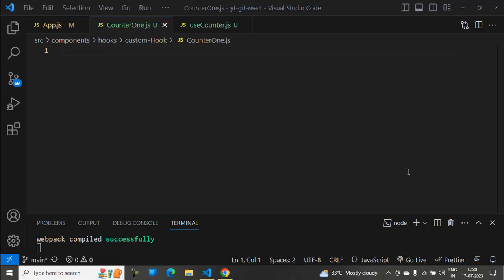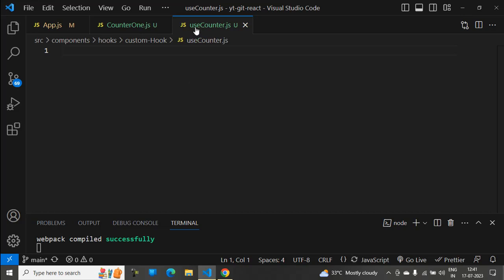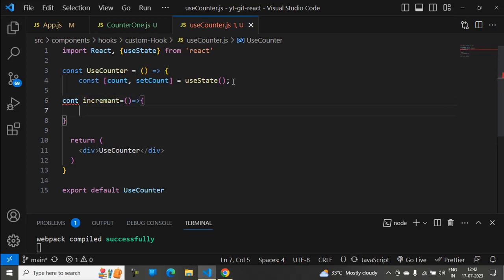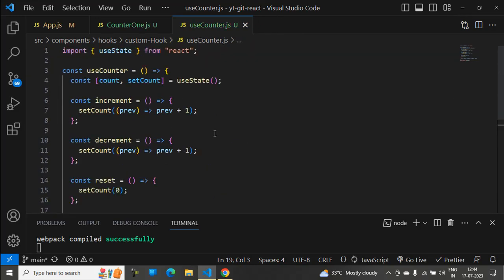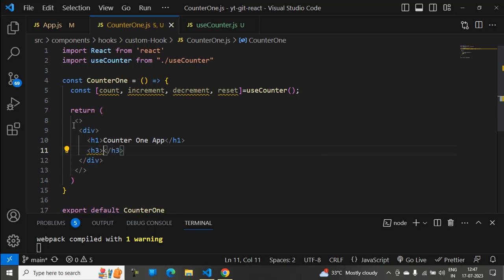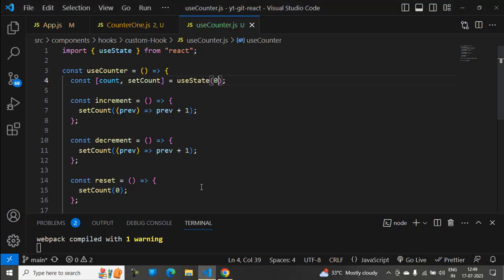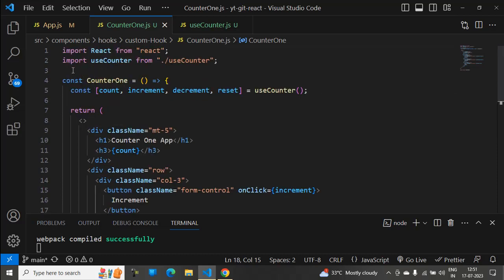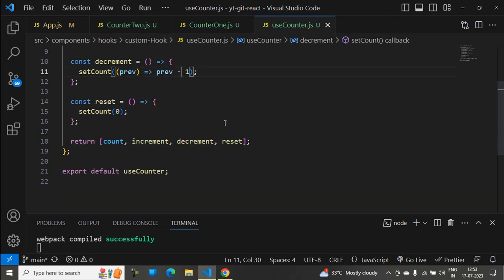Part-77: Custom Hook creation in react js.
1. How to create a Custom hook using the hooks method in react js.
2. created useCount() hook as the custom hook in react js.